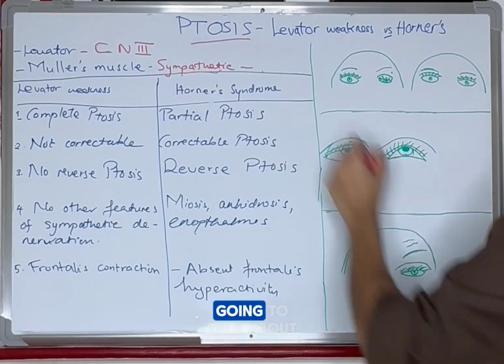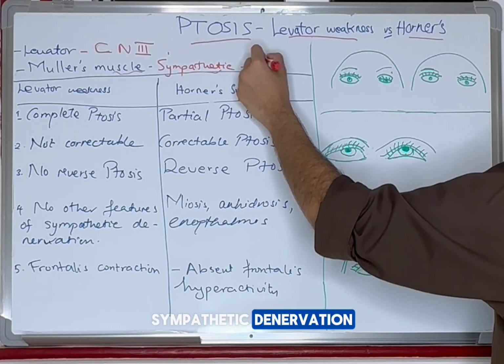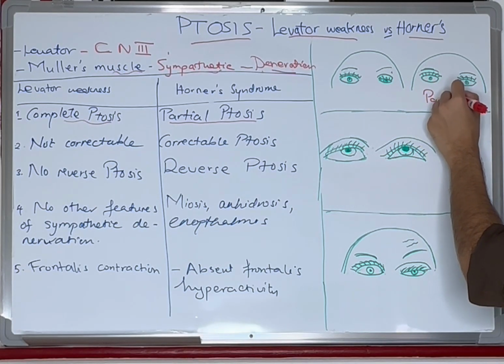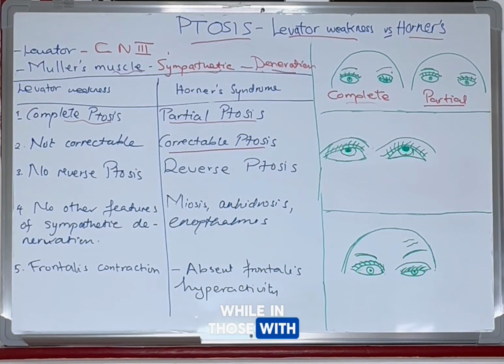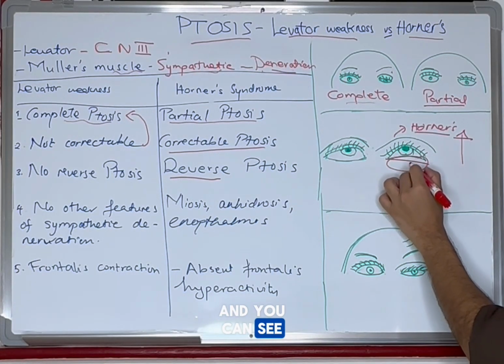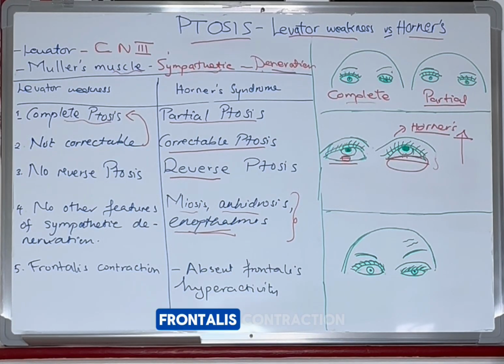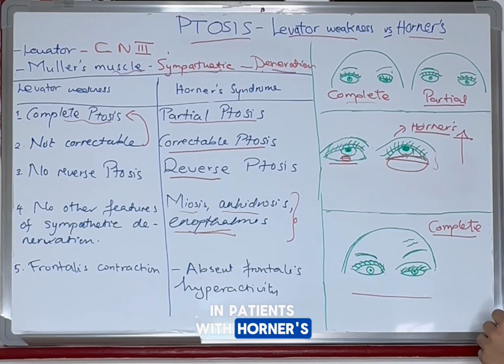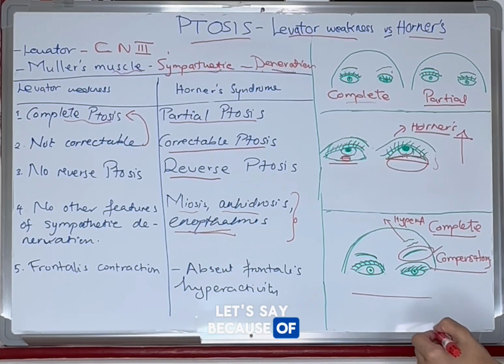Ptosis - CN III Palsy or Horner’s syndrome ?